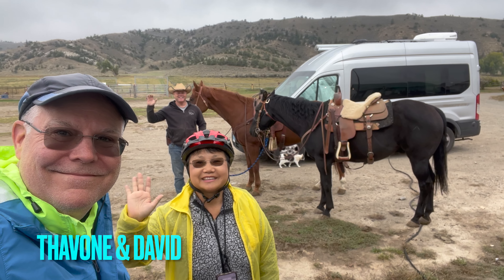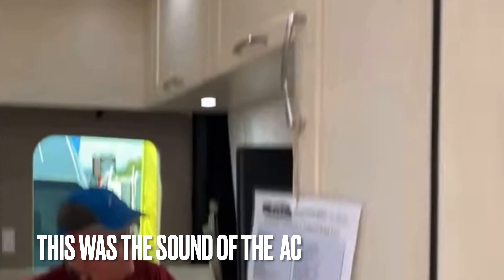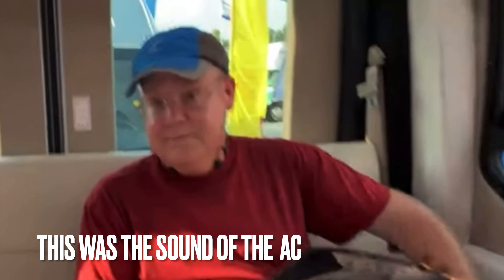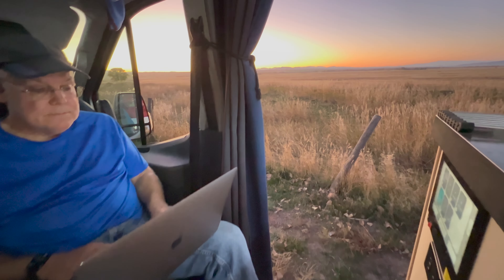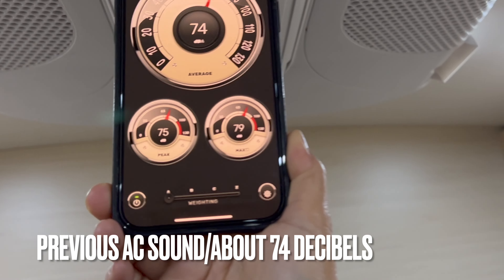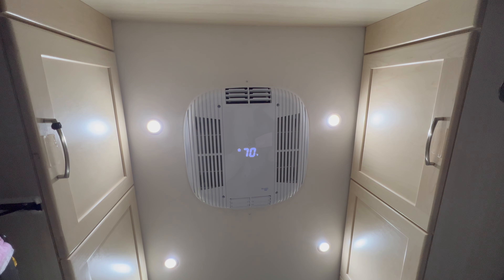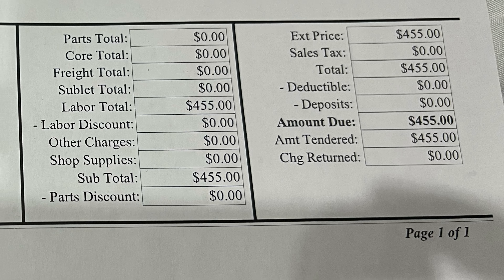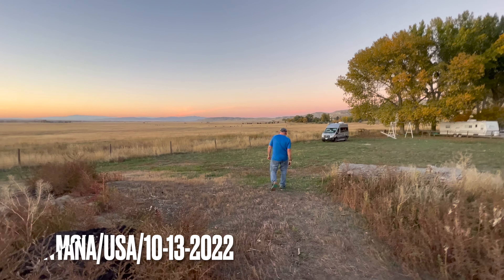SWITCHING TO QUIETER AC//NOISE COMPARISON & COST//BYE BYE THE LOUD AC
The AC that came with our class B RV was so loud. We could not take it any more. We switched to a quieter AC and we have been very happy with it. In this video we are showing the noise level of the previous loud AC and the new quieter AC. We are also showing you the cost of the quieter AC and the installation fee.